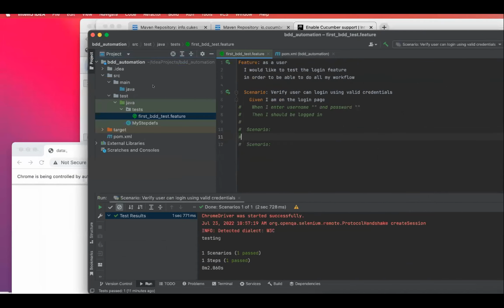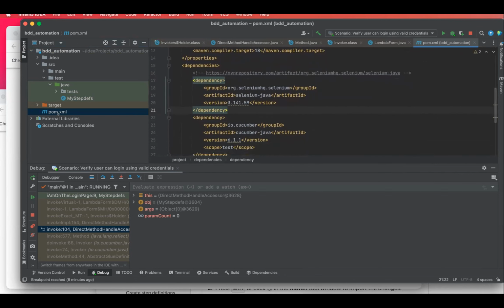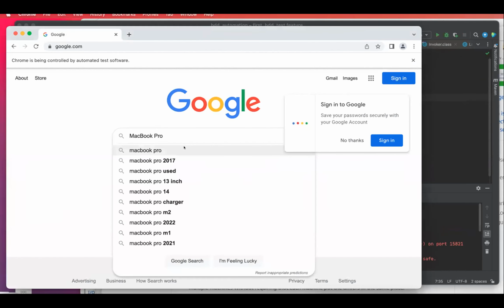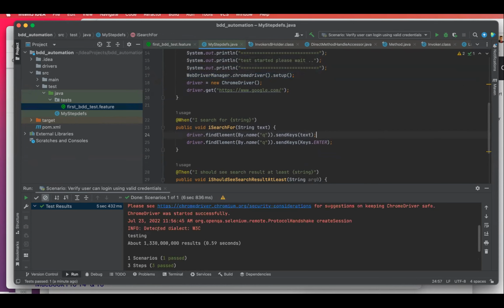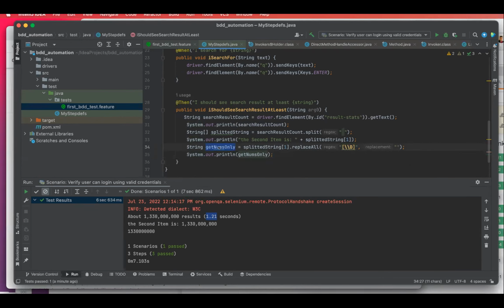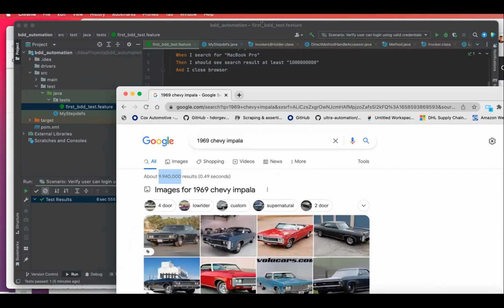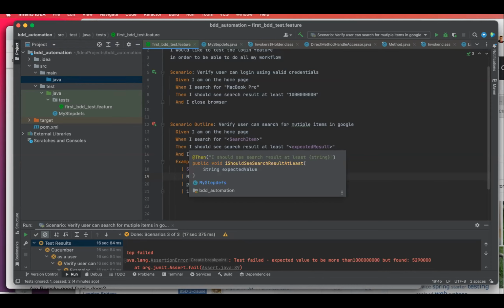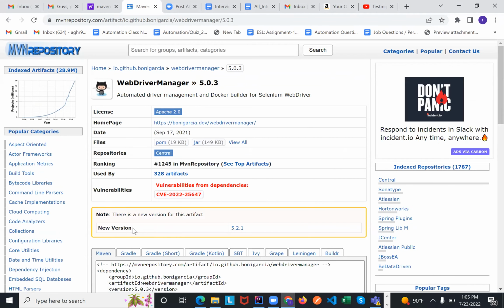Selenium Day 6 Cucumber Continues 08032022